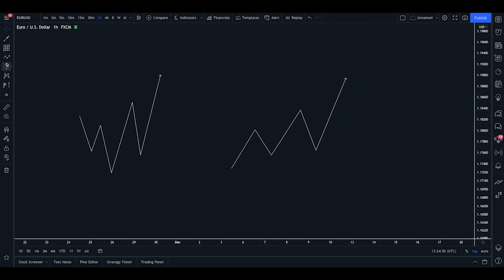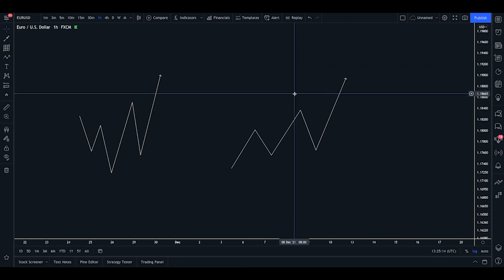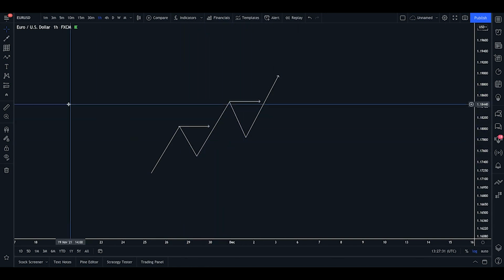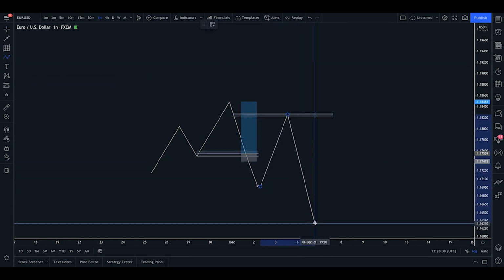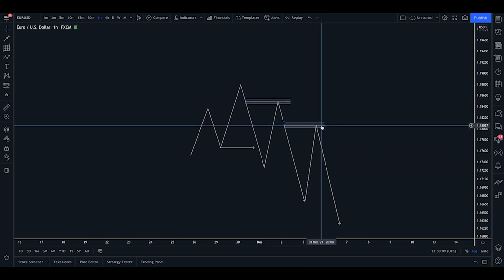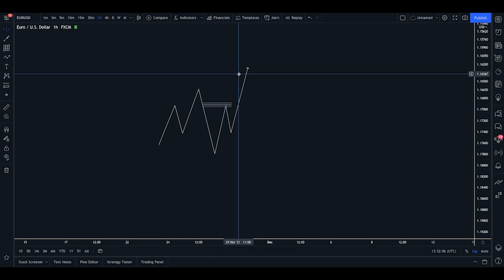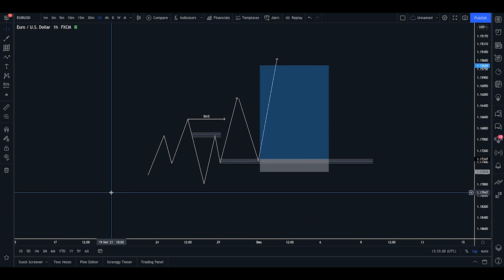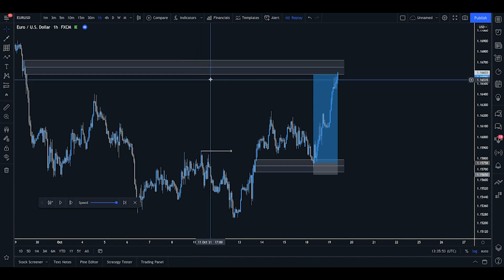Ep9 Trade Types_ CHAPTER 6B PART 1 - Technical Trading Concepts